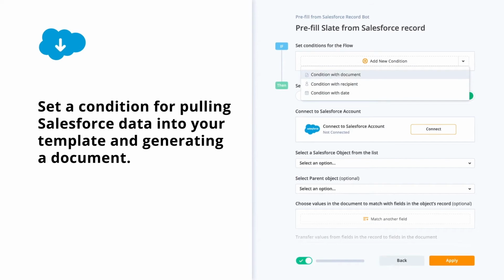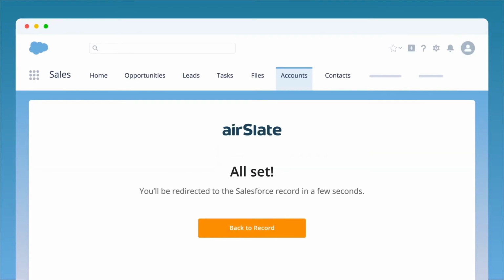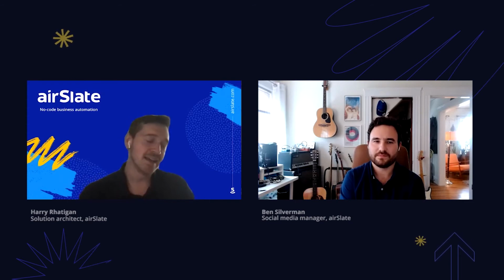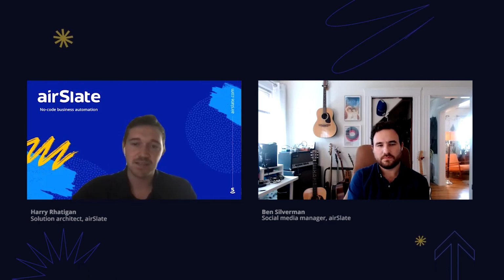airSlate FAQs: No Code Integrations (and What They Are Used For)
airSlate’s no-code integrations allow users to create flexible document workflows that include document generation, contract negotiation, eSignatures, and more. Get your hands on our easily configurable RPA tools without leaving your favorite apps.

0:00 - Introduction
0:28 - airSlate integrations overview
1:27 - airSlate Salesforce integration
2:50 - Use case examples

🔵 Partner with the most powerful business automation platform to delight your customers